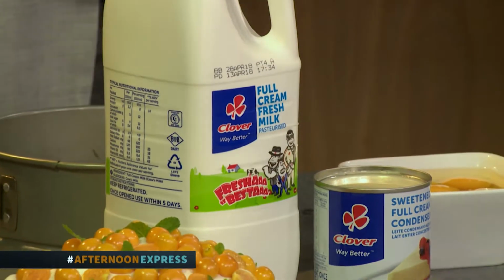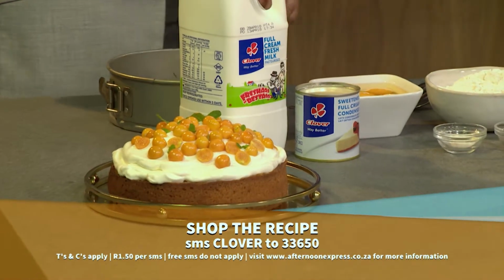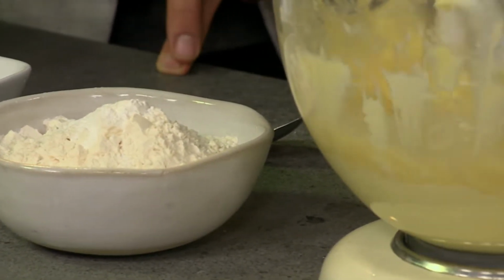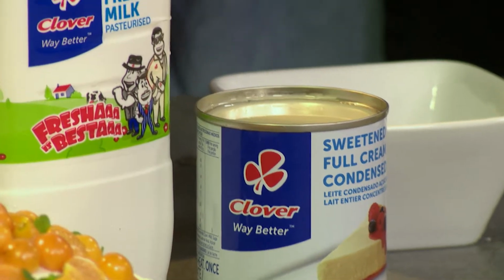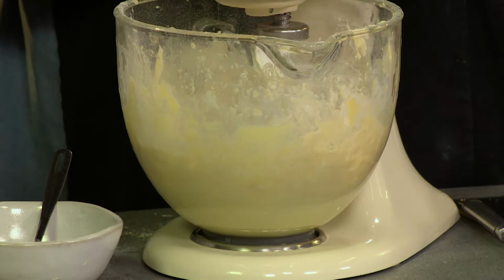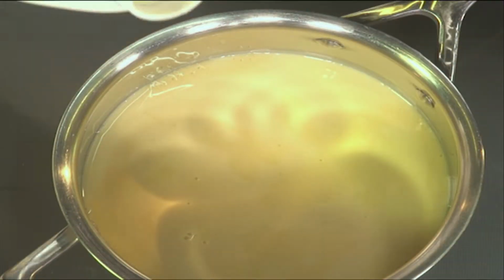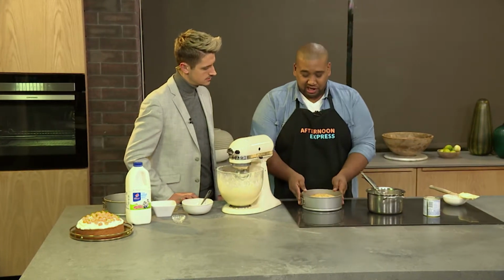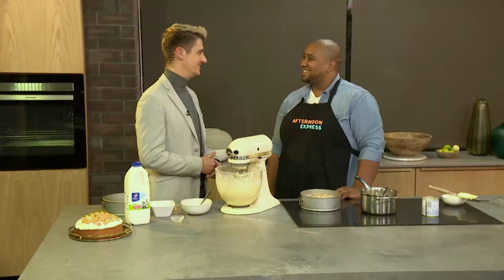Clover Tres Leches Cake | Afternoon Express | 25 April 2018